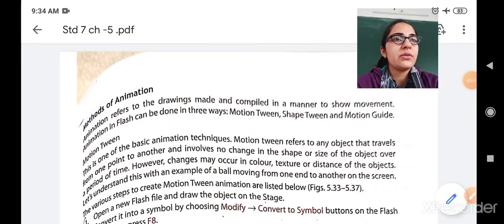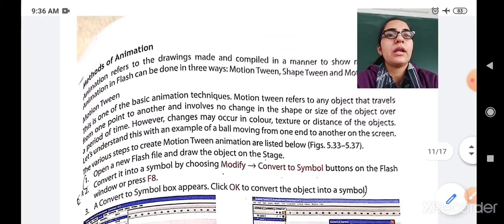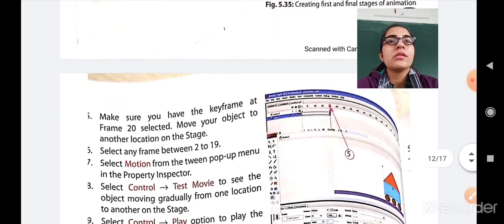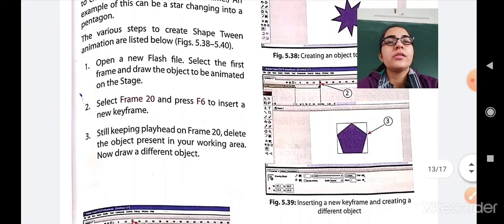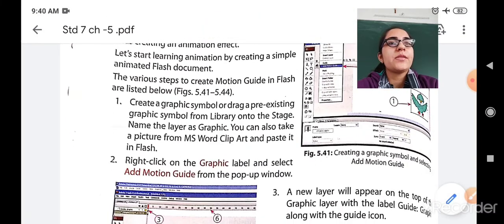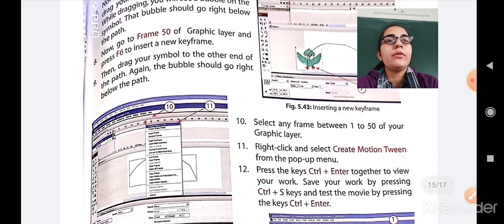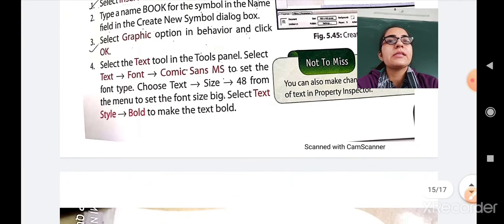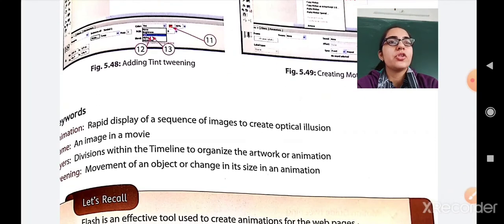Std 7 saloni tr computer